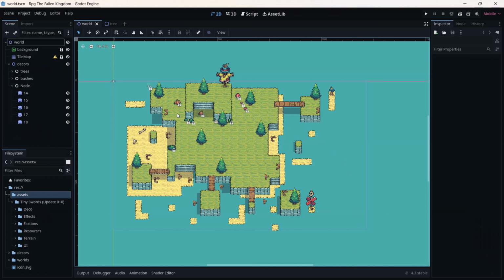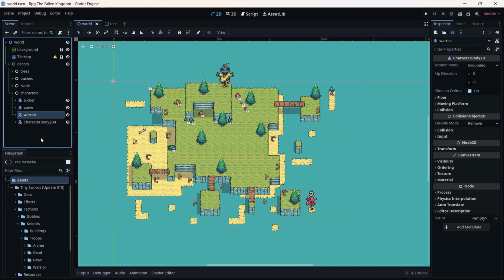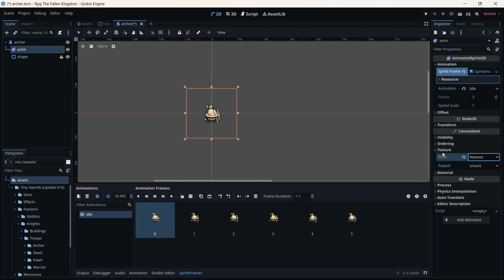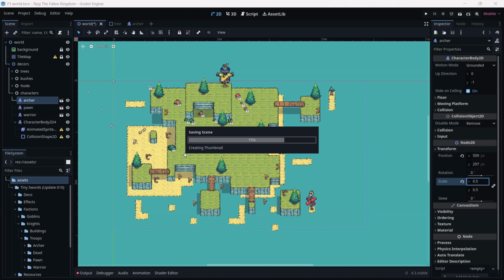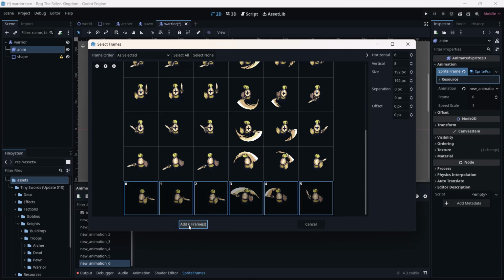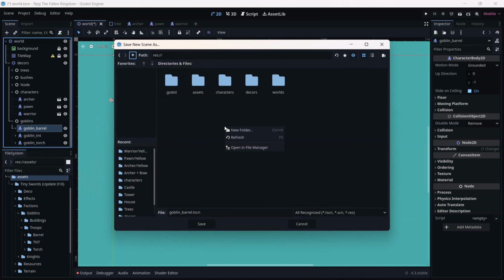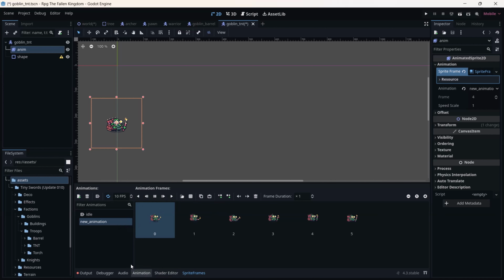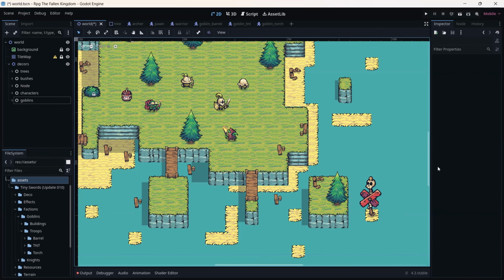How to make an action RPG in Godot 4 Make an action RPG game in Godot 4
Learn to make an Action RPG in Godot Engine 4. Godot is a wonderful free and open source game engine designed for indies. It is powerful and flexible.

In this video you will learn how to create characters players and their animations.

This video was made possible by my collaborators LADEV & KAISER. If you are interested in taking a deeper dive into the Godot game engine you can also visit my french channel

* video chapters *
00:00-   Intro
00:30-   Create a Character
02:55-   Create an Animation for  the character
05:15-   Attach a shape for the collisions
09:10-   Create The enemies/Goblins
14:45-   Results